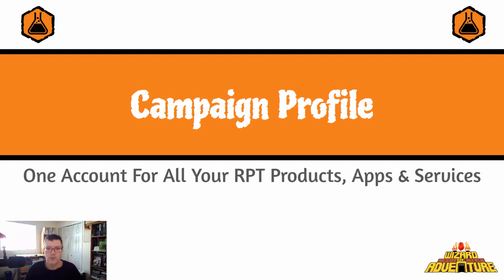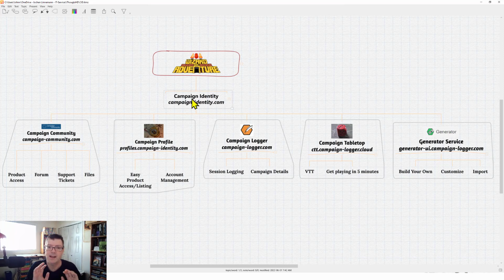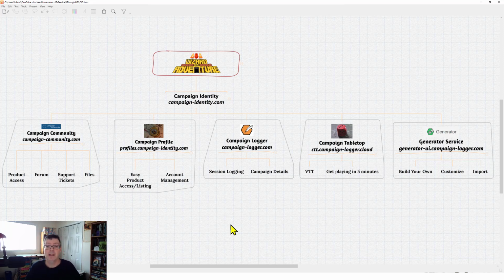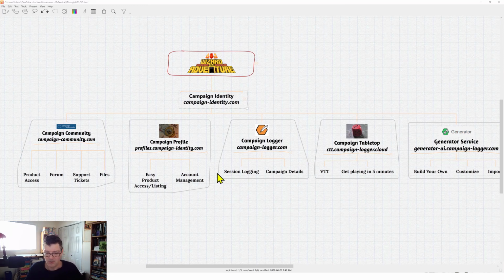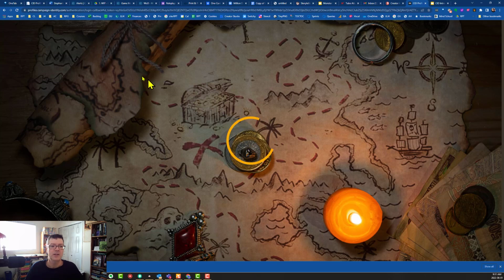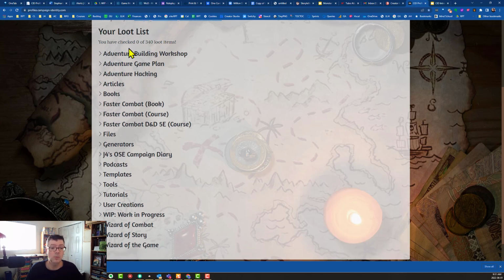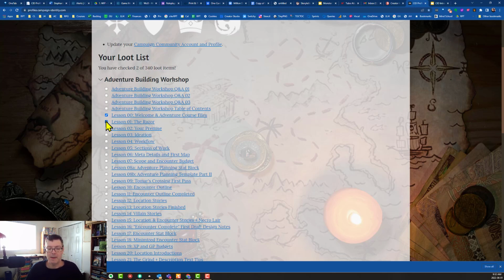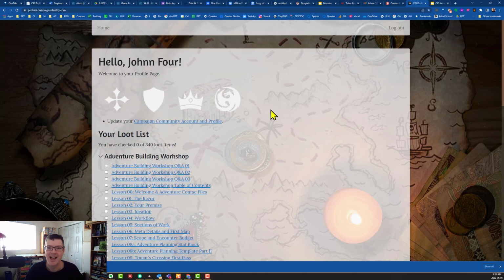Campaign Profile - One Place For All Your Loot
A quick walkthrough of how to access your loot as a Wizard of Adventure